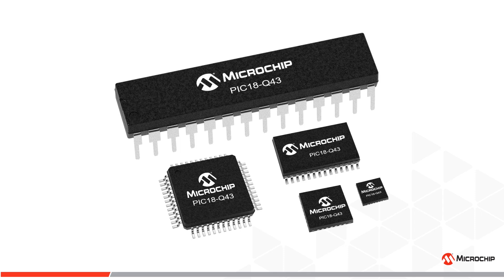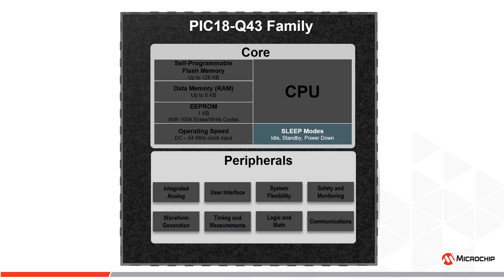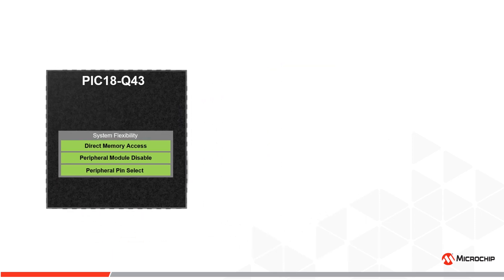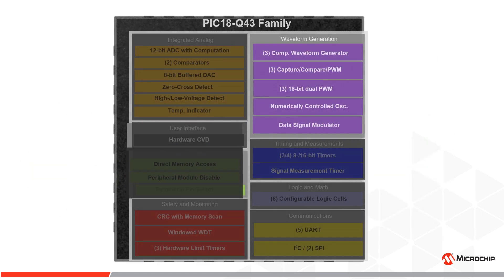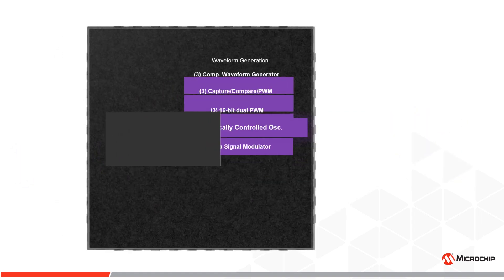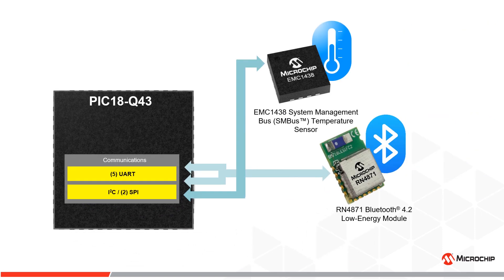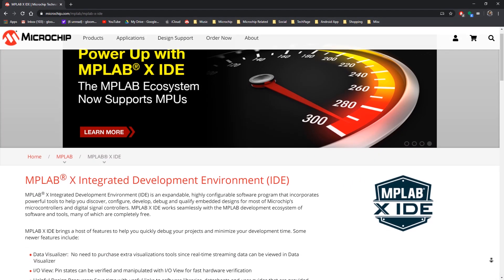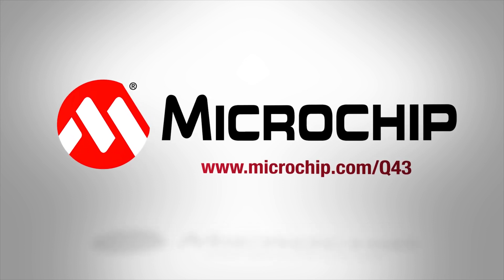PIC18-Q43 Product Family Overview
The PIC18-Q43 product family combines Microchip’s most popular, versatile and easy to use Core Independent Peripherals with advanced interconnection capabilities for effortless hardware customization.  The MCUs are equipped with Direct Memory Access (DMA), Configurable Logic Cells (CLC), 16-bit PWMs, 12-bit ADC with computation (ADC2) and multiple communication interfaces. These products are well suited for a wide range of real-time control applications including industrial control, consumer, lighting, automotive, motor control, capacitive touch sensing and Internet of Things (IoT).